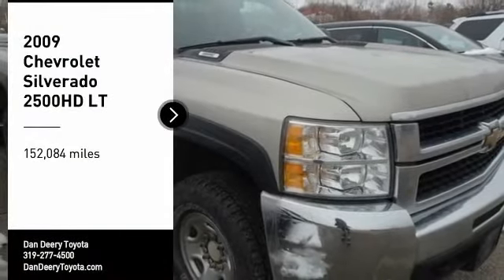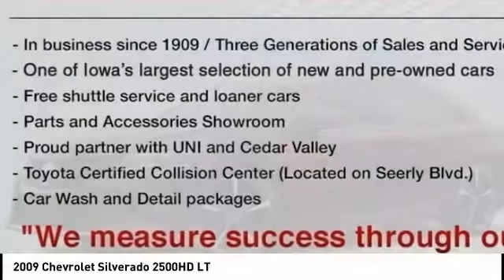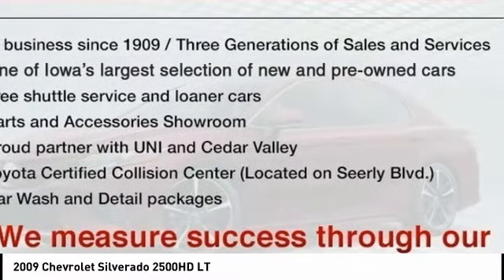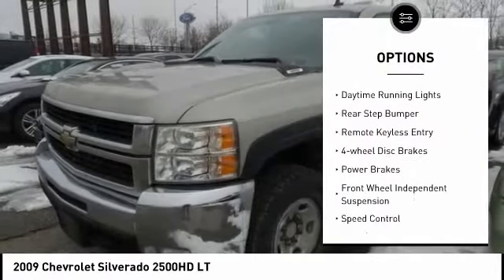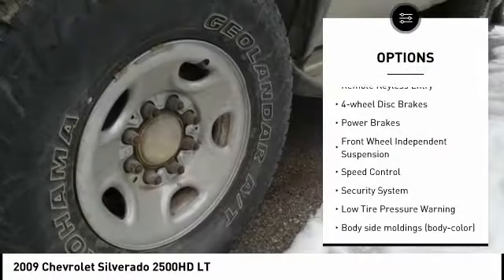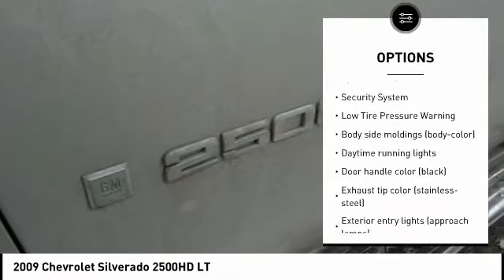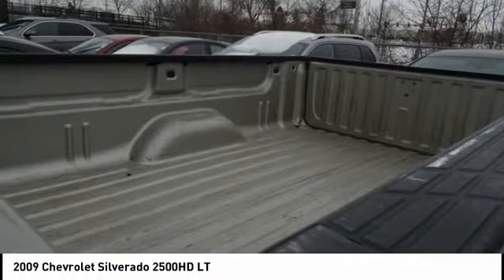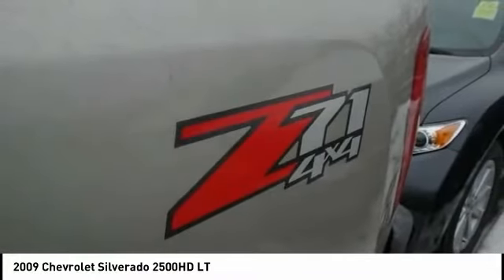2009 Chevrolet Silverado 2500HD Cedar Falls IA UV16753A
2009 Chevrolet Silverado 2500HD LT